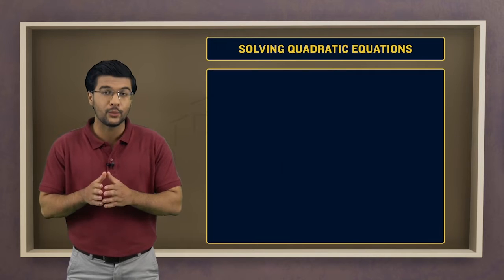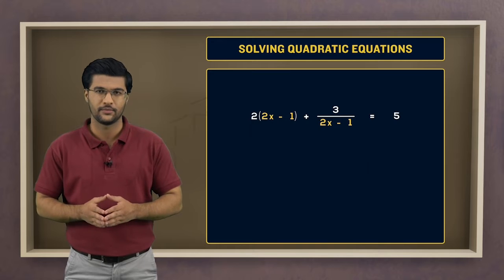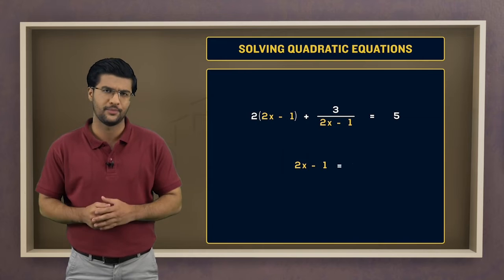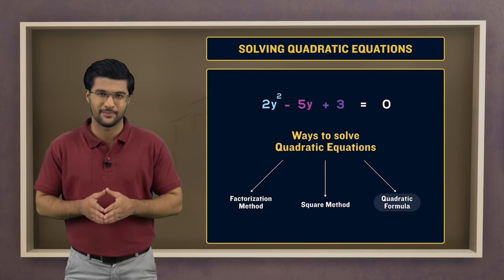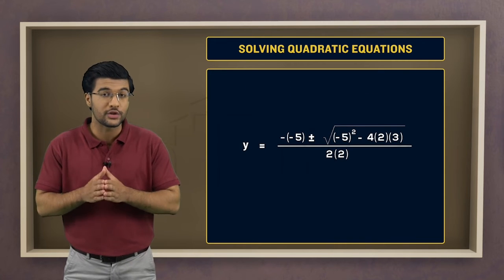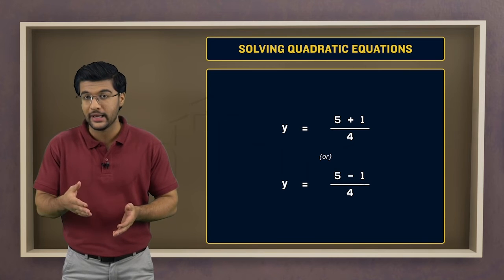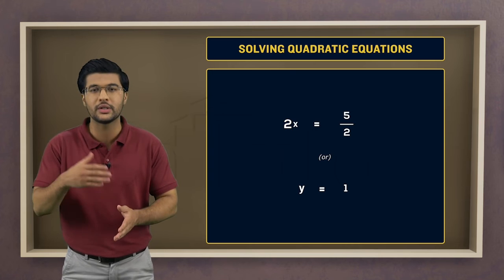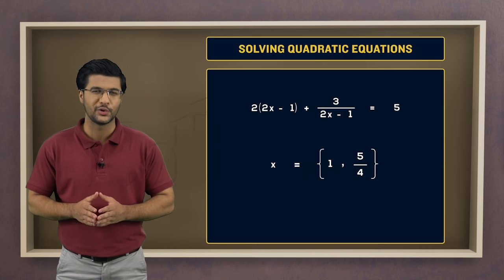Type ii -Equations reducible to Quadratic Form with Example | Class 10 | Maths | Chapter 1 | EdTutor